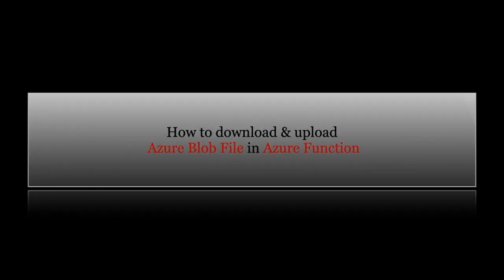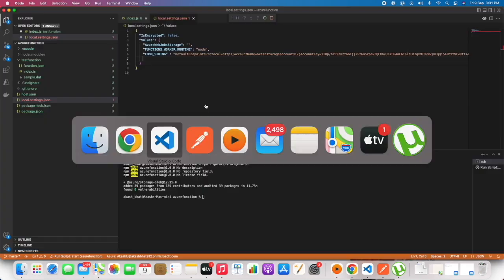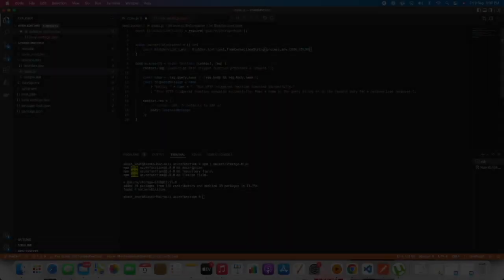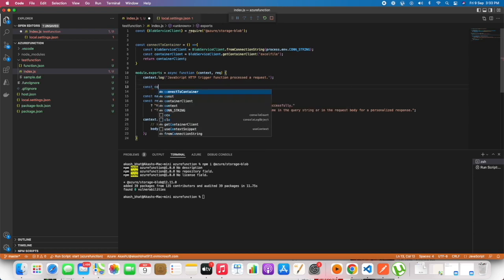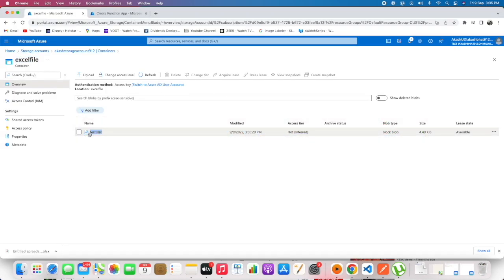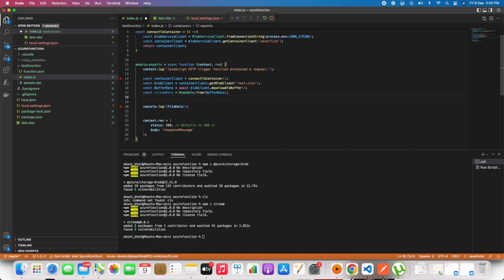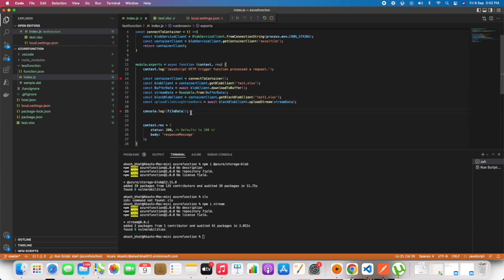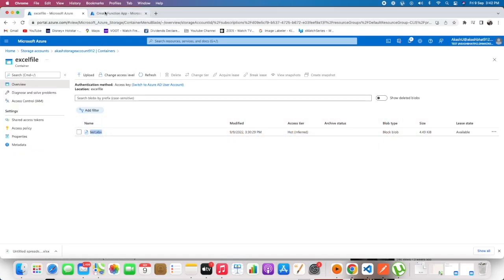Upload & Download Azure Blob File from Azure Function - 2022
Important Timings
0:00 Introduction
0:05 Use Azure Storage Blob connection string to connect
1:04 Download Excel file as Buffer
1:08 Convert Buffer to Stream Data
1:23 Upload File to Azure Storage Blob

Check Out